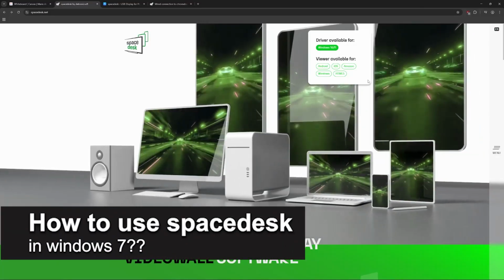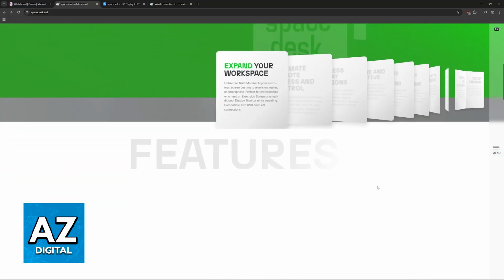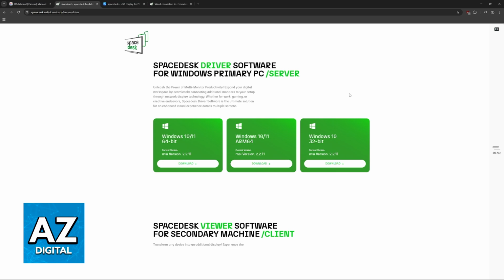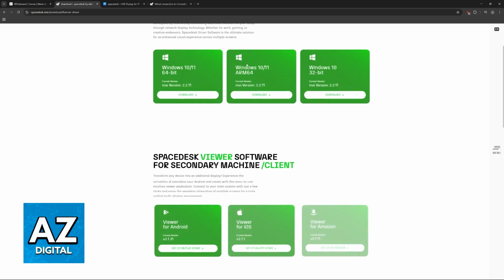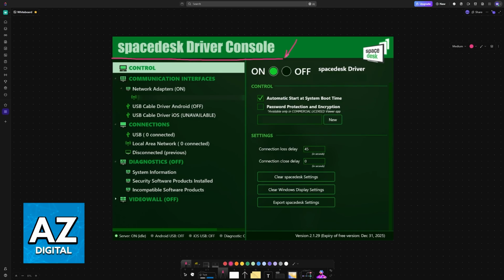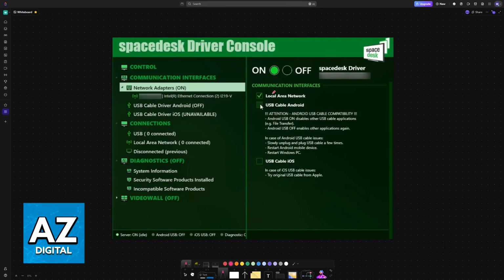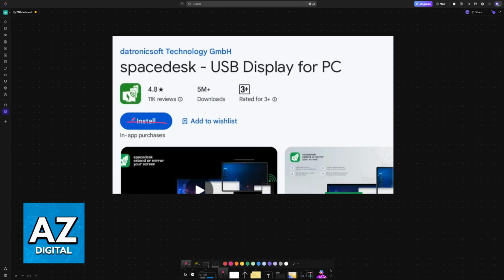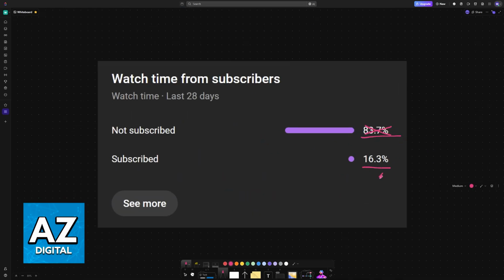How To Use Spacedesk in Windows 7? (2025)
In this video I will clear your doubts about how to use spacedesk in windows 7, and whether or not it is possible to do this.